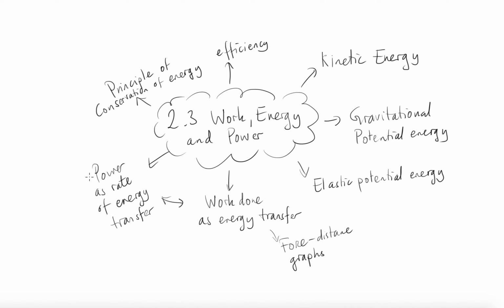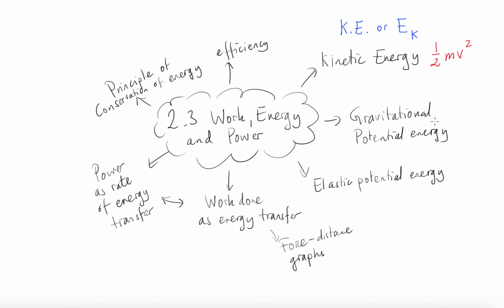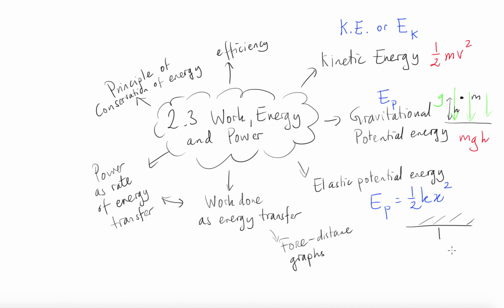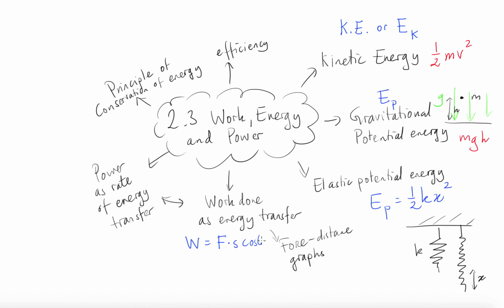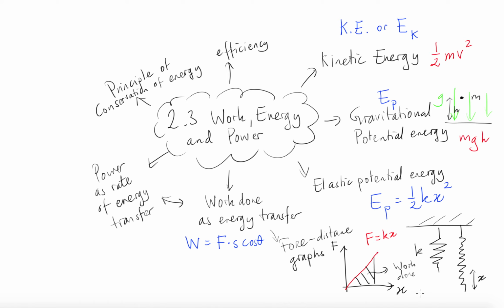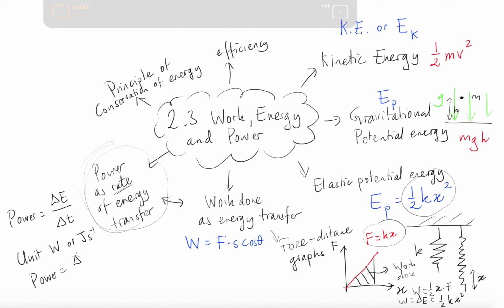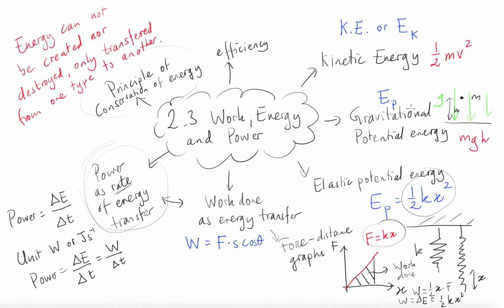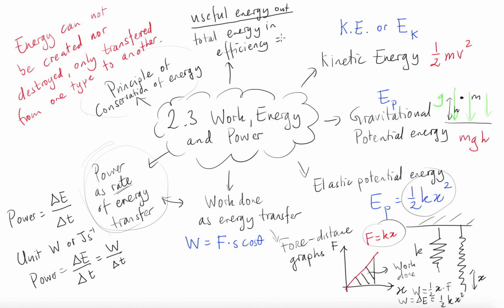2 3 Work, energy and power